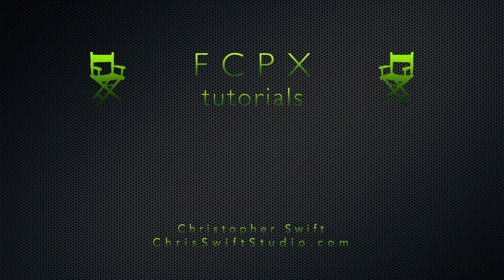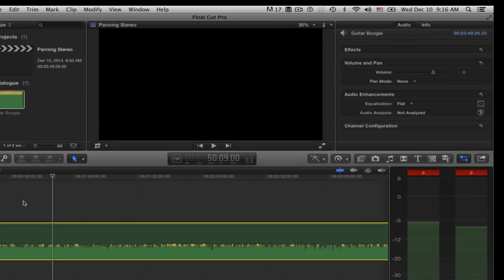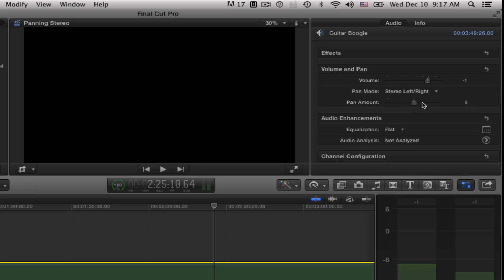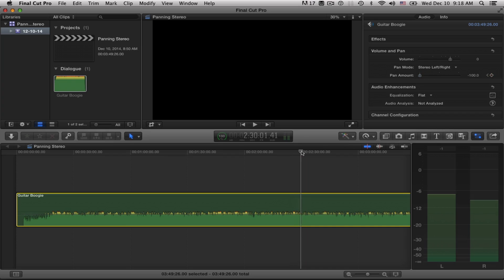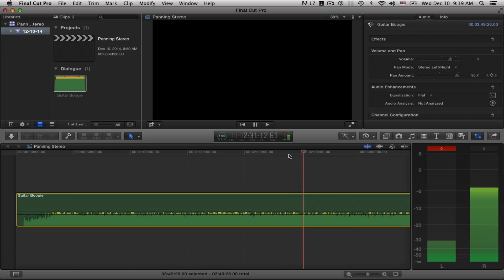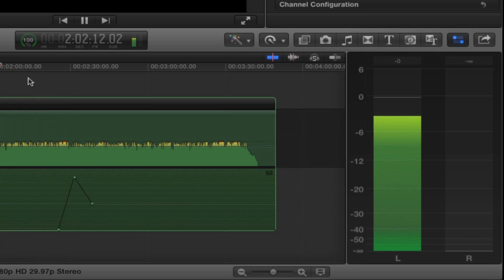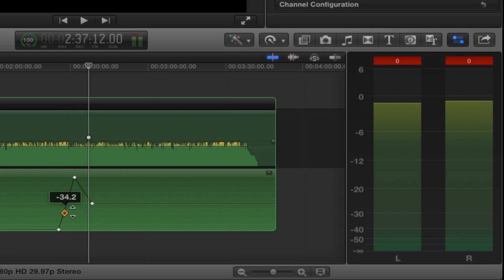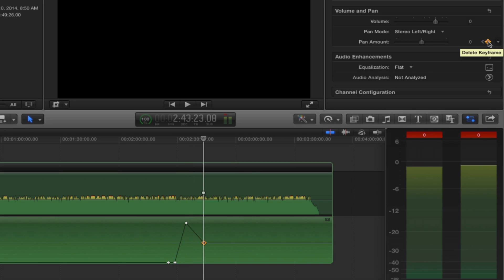Panning Stereo Audio in FCP X (v. 10.1.3)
Learn all the techniques including the Slider, Setting a Number, Setting Keyframes in the Inspector window, and Setting Keyframes in the Audio Animation Editor.